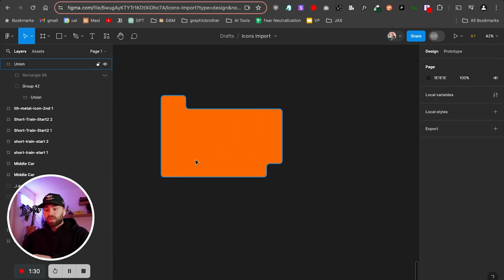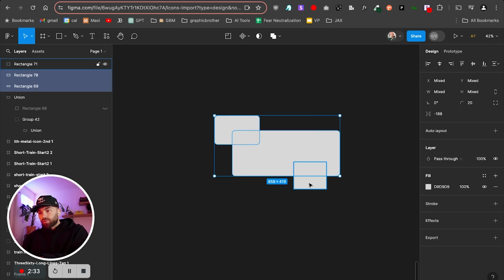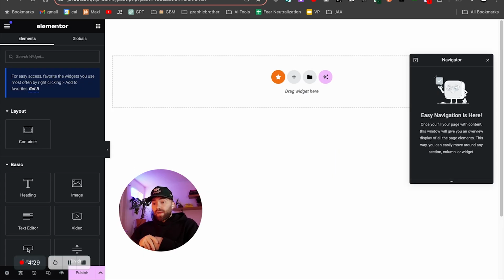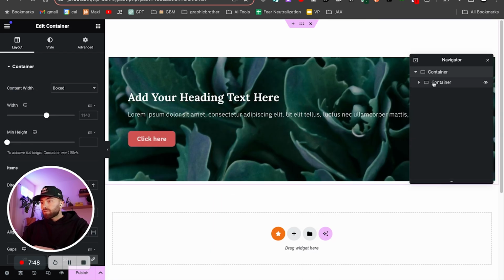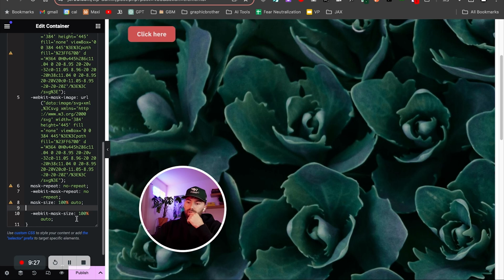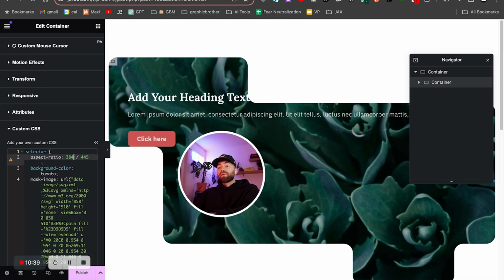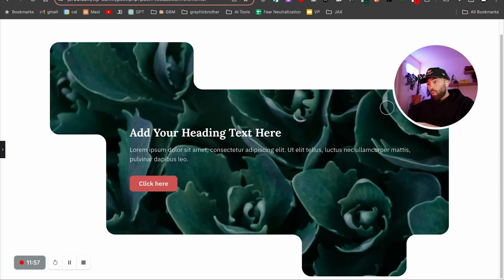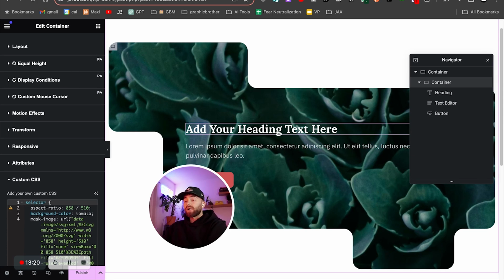MODERN INVERTED BORDER on CONTAINERS - Elementor WordPress Flexbox Tutorial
I was creating a website with the trendy inverted border effects but could only find ways to do it built into Elementor using the photo widget. I wanted to do it to full containers and this is how I settled. Basically an SVG mask on a container with CSS code

Timestamps:
00:00 Intro
00:31 Demo
01:37 Tools you'll need (linked below)
01:58 Making SVG Shapes
05:00 Elementor (HTML) Structure
06:24 Copy/paste CSS code + Explaining code
09:25 Outro

Code to copy-paste (replace with your encoded SVG & aspect ratio) -
selector {
  aspect-ratio: 858 / 510;
  background-color: tomato;
  mask-image: url("/* Insert your converted svg data here */");
  -webkit-mask-image: url("/* and also here */");
  mask-repeat: no-repeat;
  -webkit-mask-repeat: no-repeat;
  mask-size: 100% auto;
  -webkit-mask-size: 100% auto;
  /* mask-size: contain; */
  /* -webkit-mask-size: contain; */